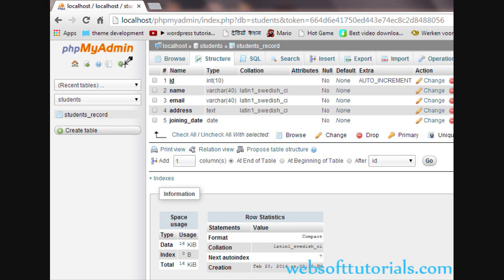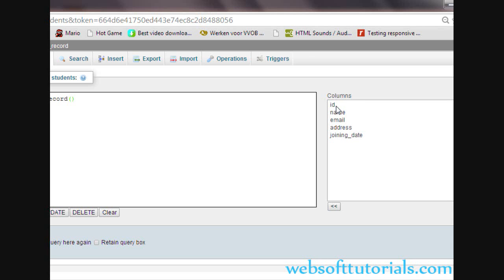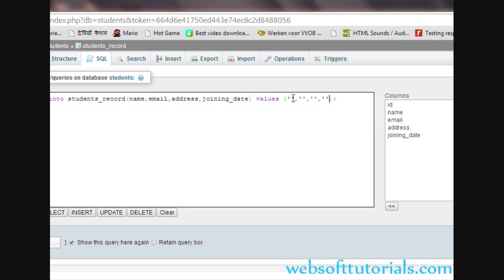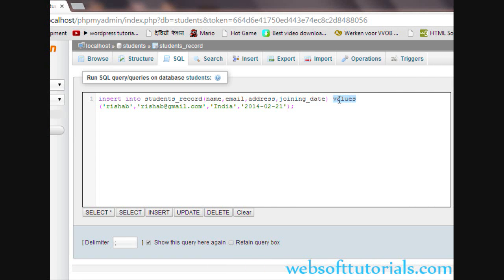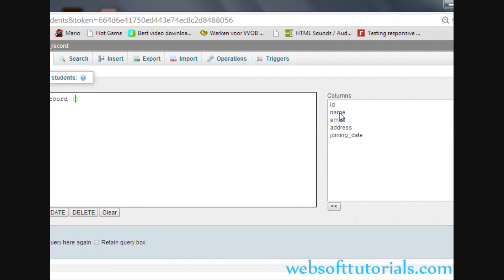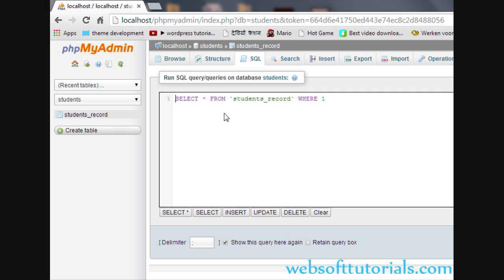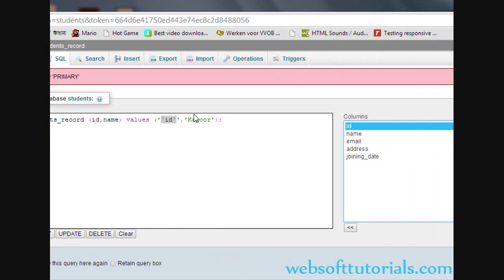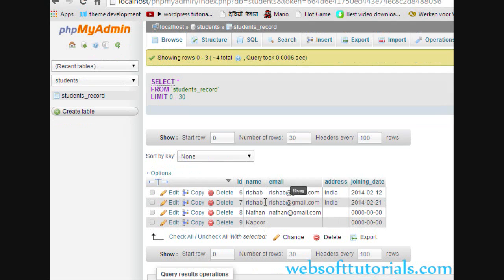php tutorials for beginners - 45 - insert query in php mysql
In this tutorial I will teach you how to insert data in php by using insert query